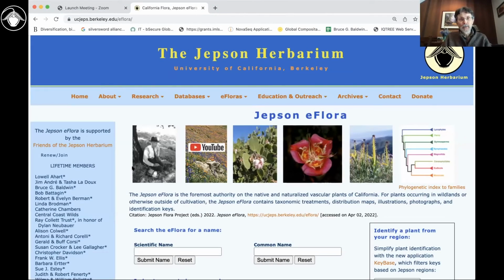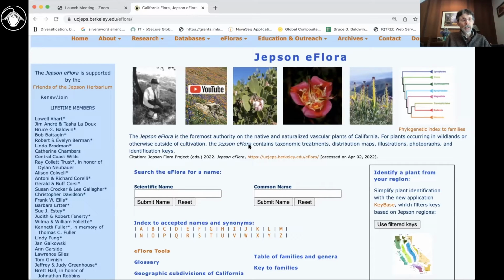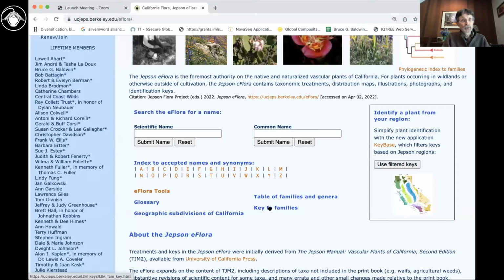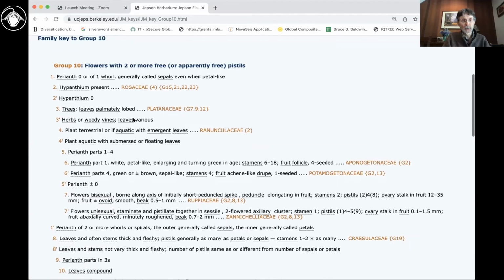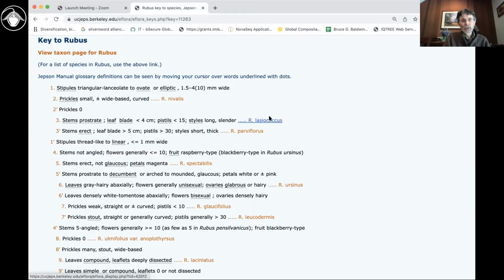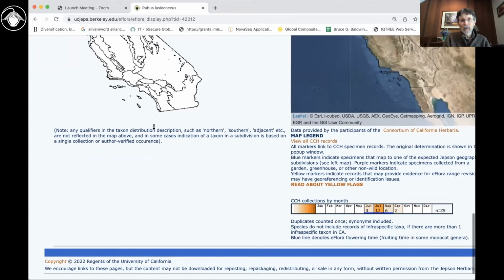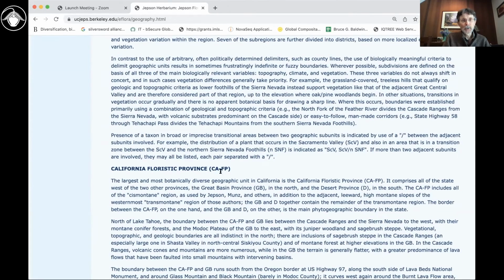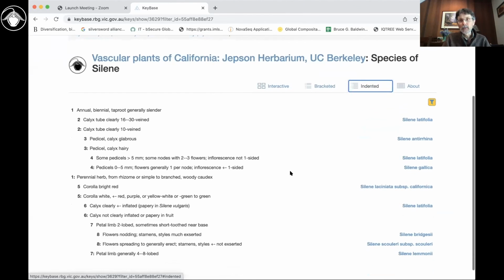Plant ID Module 5: Introduction to keying with the Jepson Manual and eFlora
A how-to guide on using identification keys in the Jepson Manual and the Jepson eFlora.